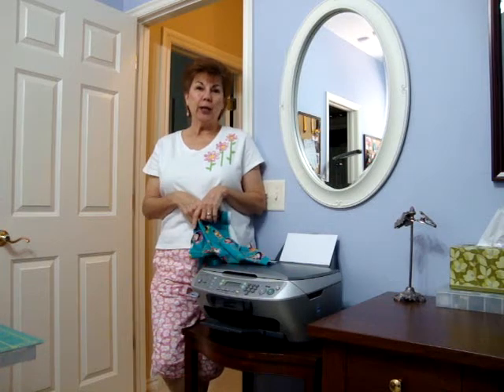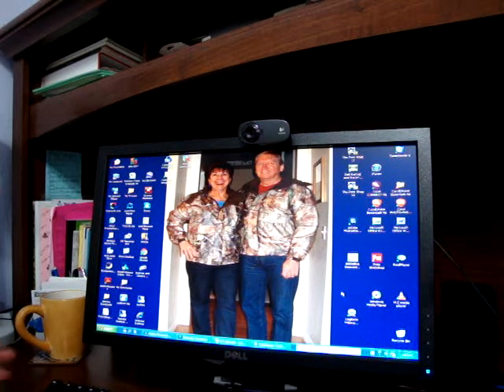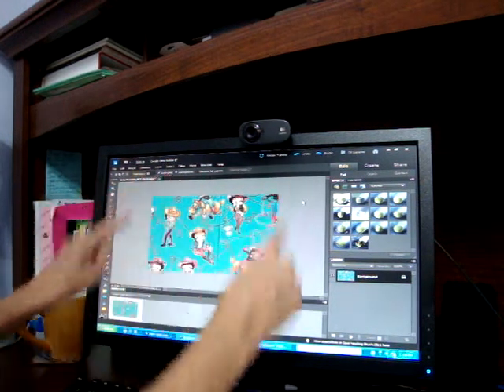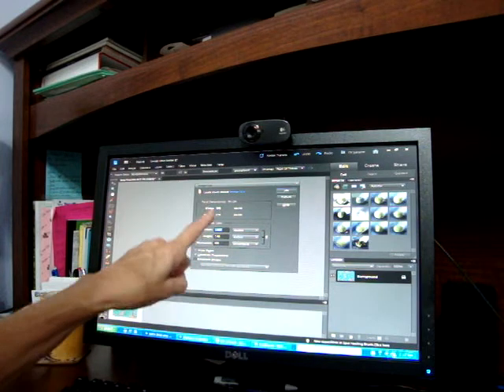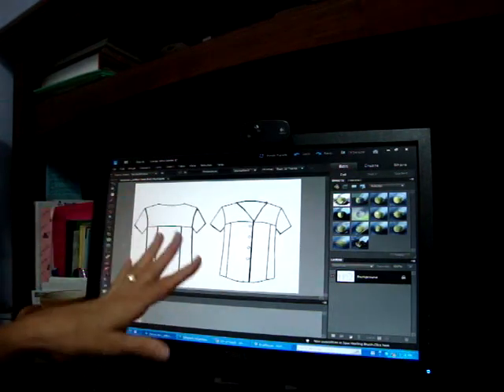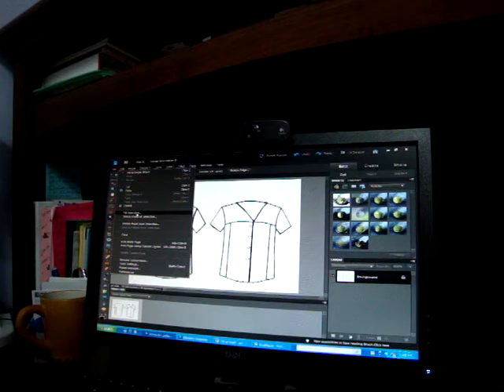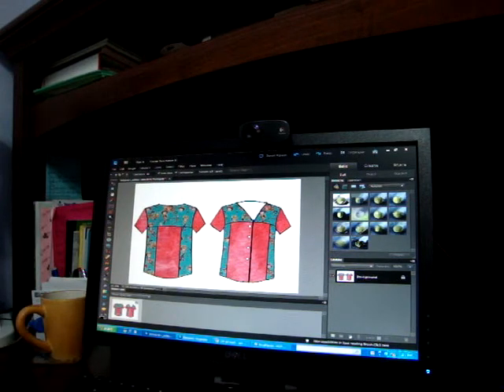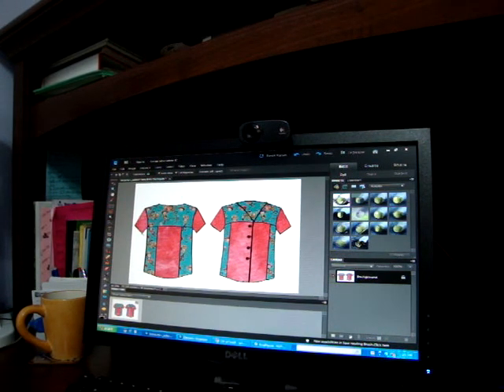How to Make Fabric a Pattern in PS Elements 10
How to make a pattern of fabric and use it to fill objects with Photo Shop Elements 10.